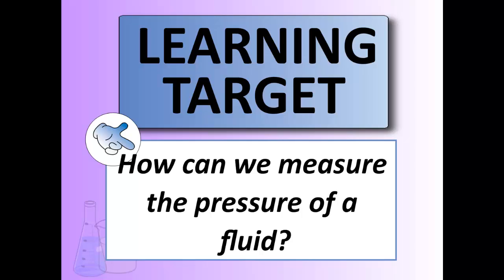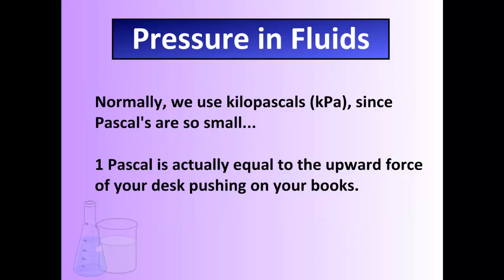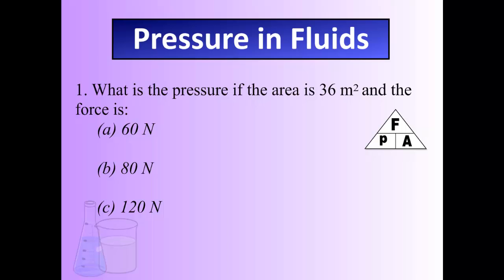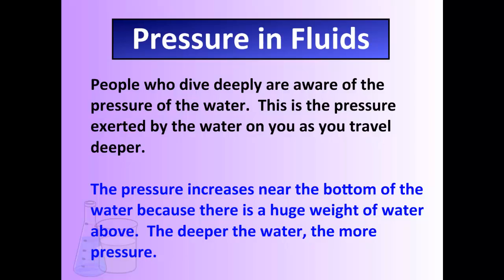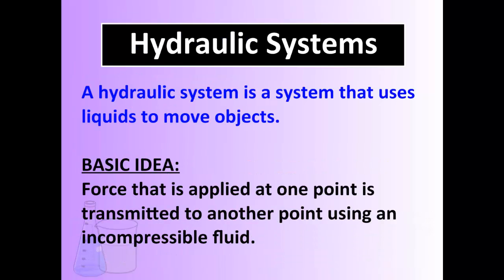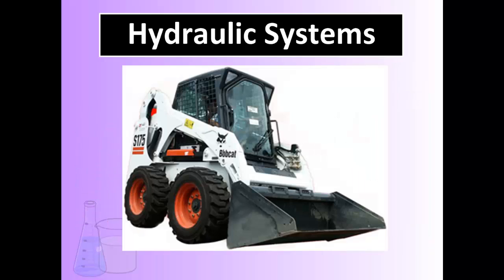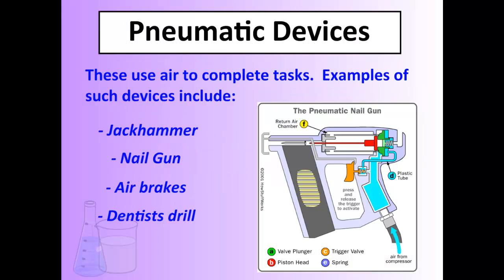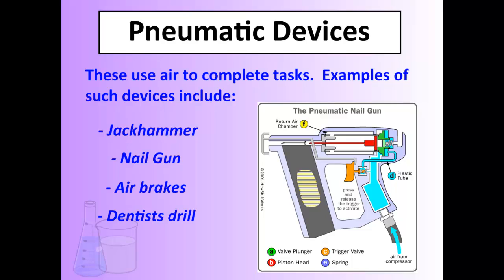Mix and Flow of Matter - video 10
A look at pressure, Pascals and Pascals Law and fluid technology that relies on pressure.